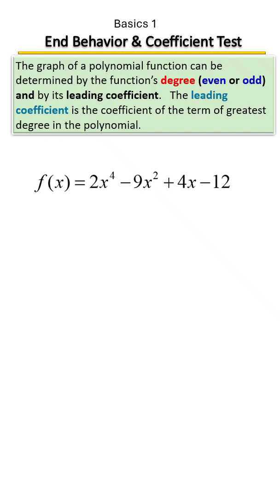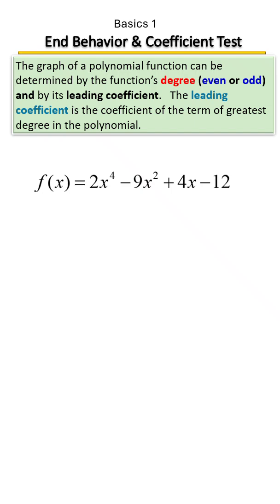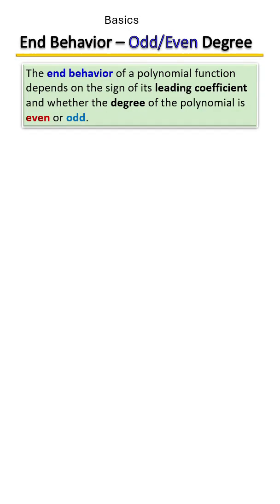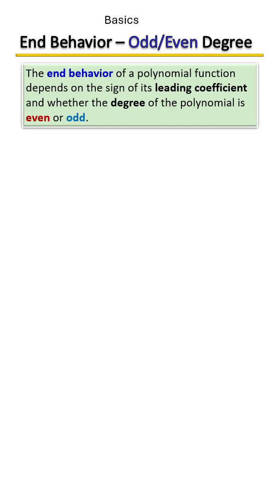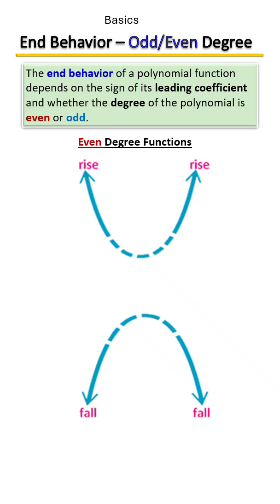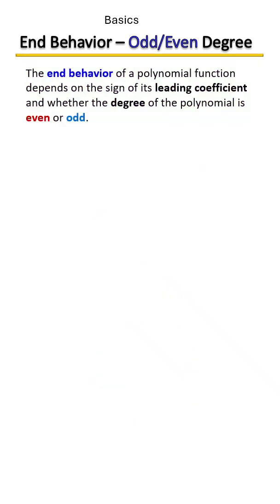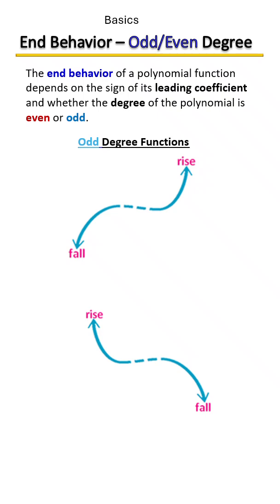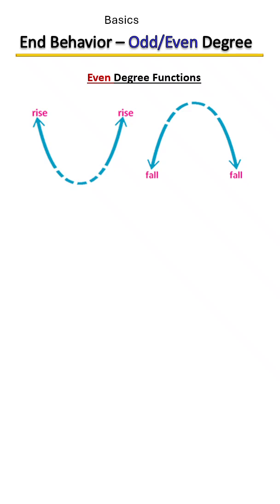Polynomial Graphs: Odd or Even Degree? Turning Points & End Behavior Explained! 📈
Is the graph of a polynomial rising or falling? Does it have an odd or even degree?
In this video, Dr. Terri J. Speights from Math Exam Prep: Study on the Go! breaks it down for you!
We’ll cover:
✅ How to identify odd and even degree polynomials
✅ What turning points reveal about the degree
✅ How the leading coefficient determines end behavior
✅ Real examples that show the connection between equations and graphs
Perfect for Algebra 2, College Algebra, and Precalculus review. Short, sharp, and ready for mobile learners! 💡📲